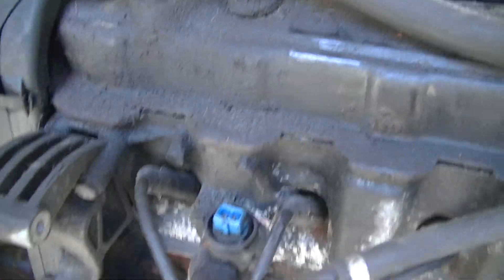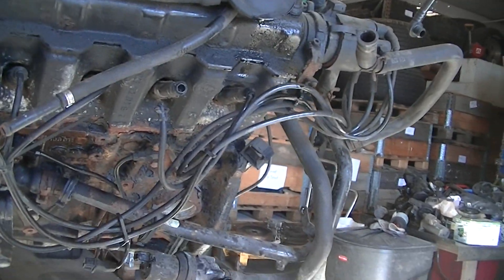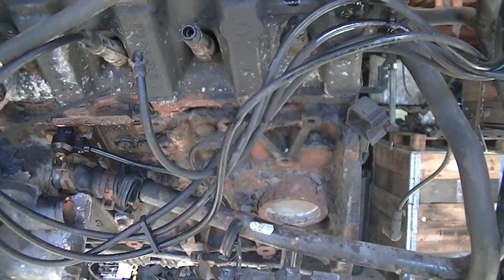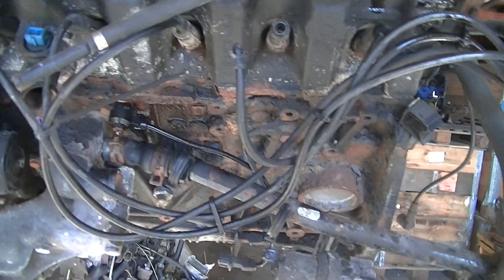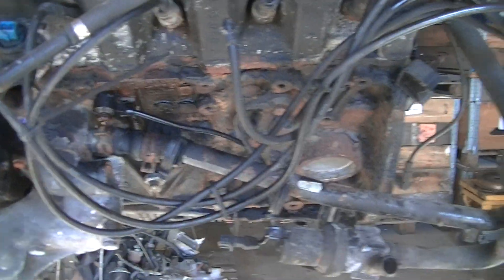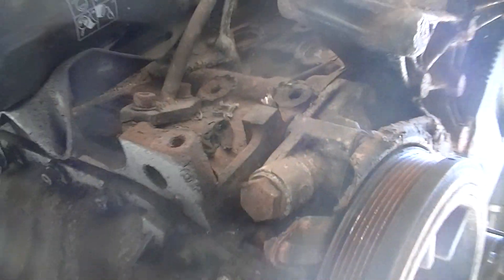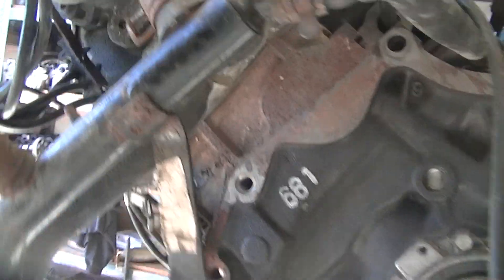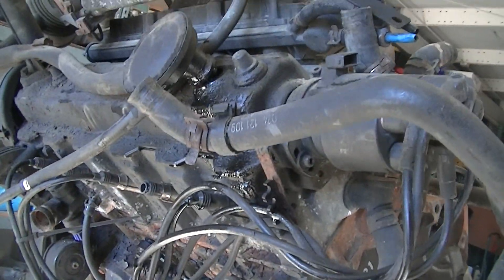Eurovan 2 5 engine Used TH 9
All engines imported from Germany. Business since 1984. German owned and operated. Live conversation re: products.